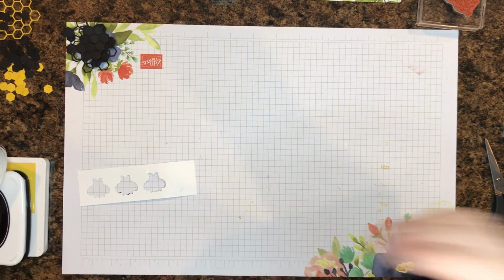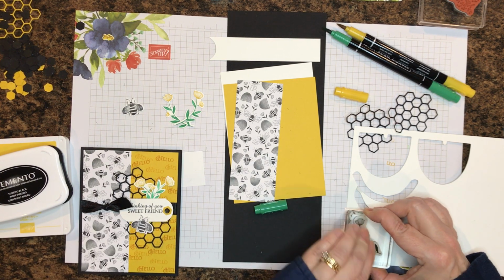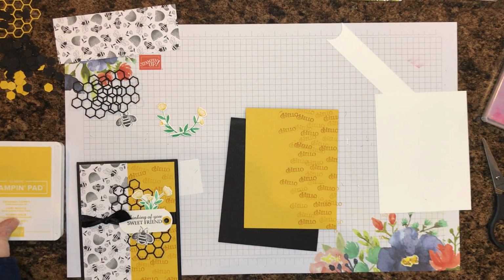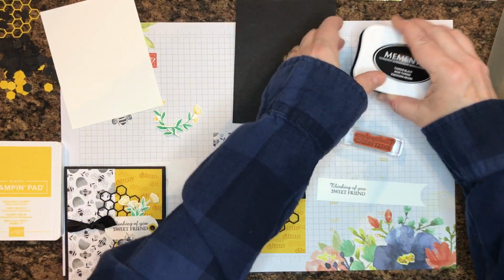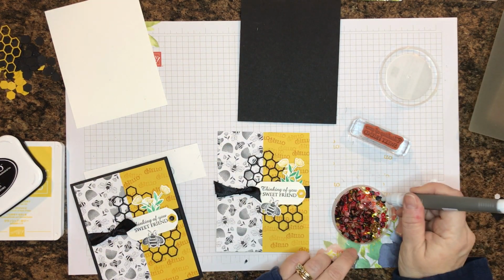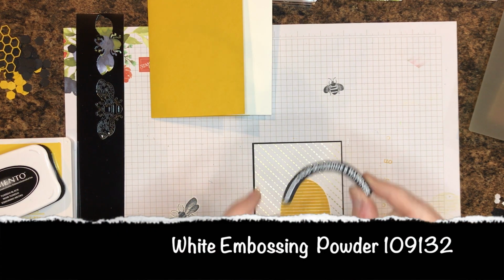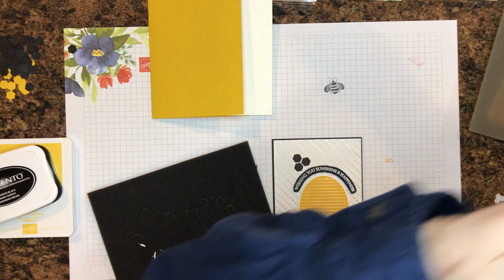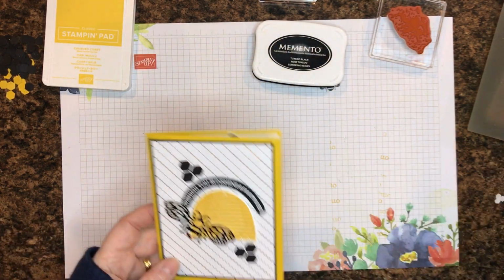Adorable Honey Bee cards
Hi there! Thanks for stopping by my YouTube channel. Today I made a couple of cards using the Honey Bee bundle and the amazing coordinating Specialty DSP. The DSP is a Sale A Bration product, which means that you can get it for free with a $50 purchase.

This bundle was So.Much. Fun. to play with and I love how these cards turned out. I'll definitely be using those hexagons a lot more - there's so much you can do with that die!

Or click on the links below to shop – remember when you shop in my store, you’ll become a VIP Rewards member! Details on my blog.

 All products were current at time video was created.
All images (c)Stampin' Up! 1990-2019